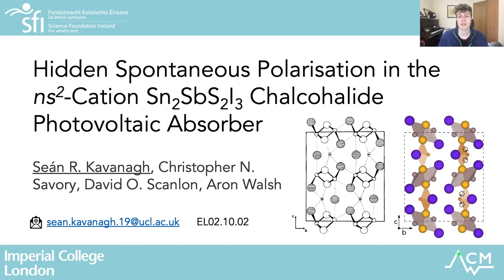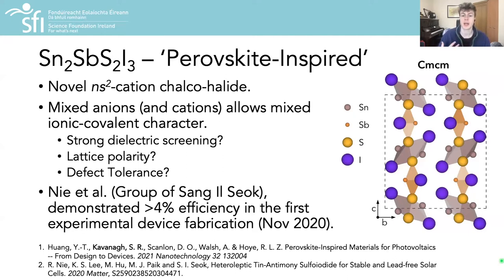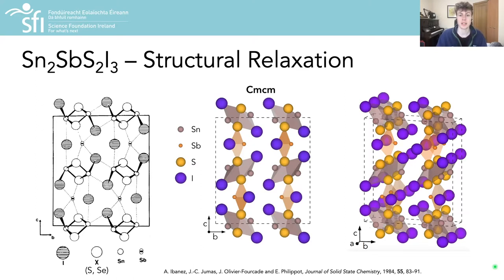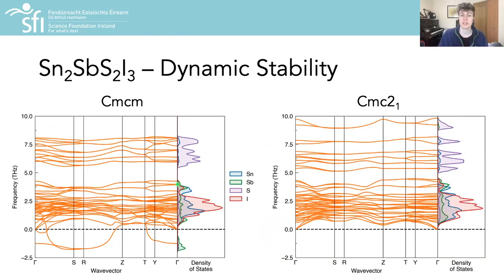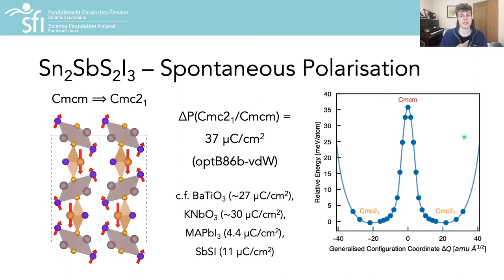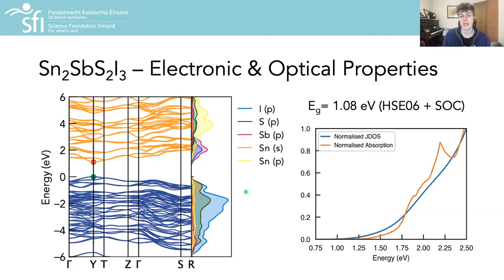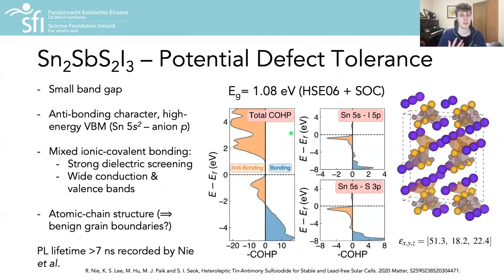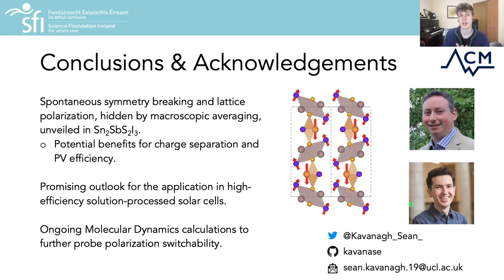Hidden Spontaneous Polarisation in the Sn2SbS2I3 Chalcohalide PV Absorber - MRS Spring 2021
My MRS Spring 2021 Virtual Meeting conference talk on 'Hidden Spontaneous Polarisation in the ns2-Cation Sn2SbS2I3 Chalcohalide Photovoltaic Absorber'.
Featured on the front cover! 🤩

Questions welcome! For other talks on YouTube, have a look at my channel!

If you're interested in this work, please check out our open-access review on perovskite-inspired materials and defect tolerance here: